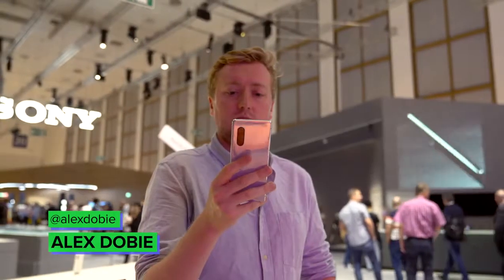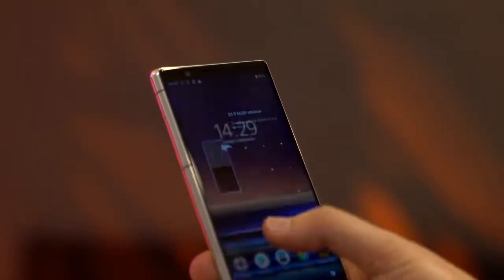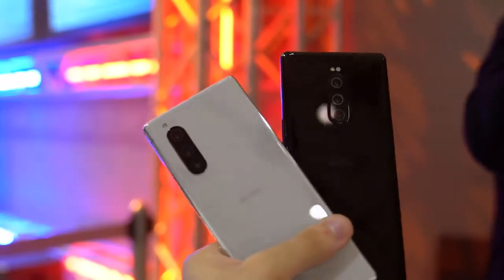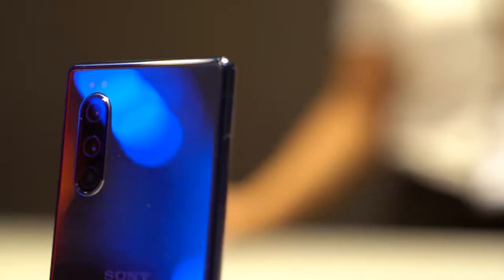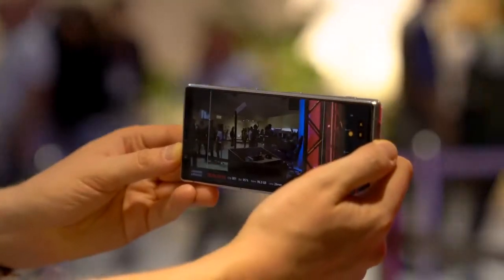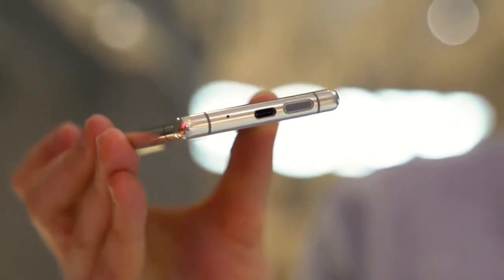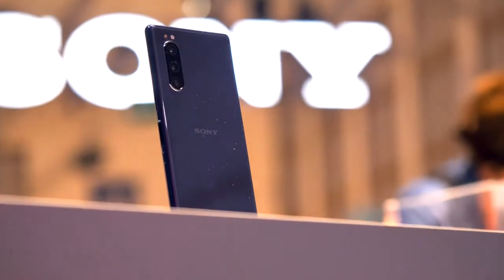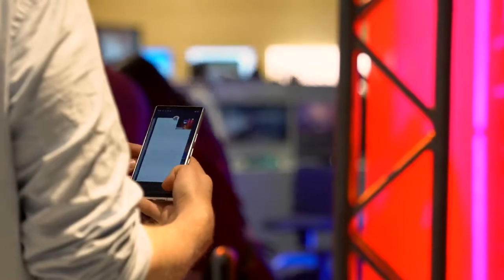شاهد هاتف سوني الجديد بمميزات رائعة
استعرضت شركة "سوني" مؤخرا أحدث نموذج من هواتف Xperia الذي ينتظر أن يصبح واحدا من أكثر الأجهزة الذكية مبيعا في الأسواق.  وجاء هاتف Xperia 5 بهيكل أنيق من الزجاج المقاوم للصدمات والخدوش، وزود بشاشة بمقاس 6.1 بوصة وأبعاد "9:21"، تعتبر واحدة من أفضل شاشات الهواتف الذكية حاليا.ويضمن الأداء الممتاز لهذا الجهاز معالج Snapdragon 855 الأقوى حاليا، وذاكرة وصول عشوائي 6 غيغابايت، وذاكرة تخزين داخلية 128 غيغابايت قابلة للتوسيع، وبطارية بسعة 3140 ميللي أمبير، تعمل مع خاصية الشحن السريع.

ويتميز هذا الهاتف أيضا بكاميرا أساسية ثلاثية العدسة بدقة (12+12+8 ) ميغابيكسل، تعتبر واحدة من أفضل كاميرات الهواتف حاليا، إضافة إلى الكاميرا الأمامية التي أتت بدقة 24 ميغابيكسل، وزودت بخاصية التعرف على الوجوه.

ويمكن لهذا الهاتف التعامل مع مختلف شبكات الاتصال اللاسلكية والخلوية كشبكات LTE وWi-Fi، كما يمكن التحكم به عن بعد عبر إيماءات اليد.